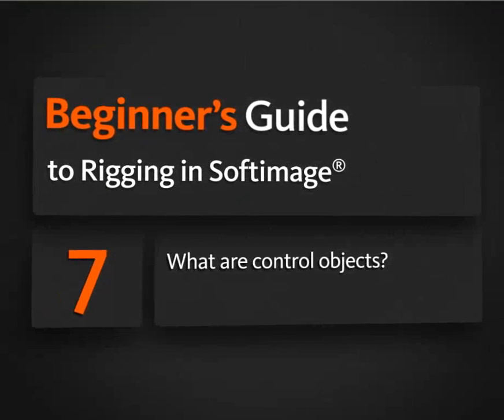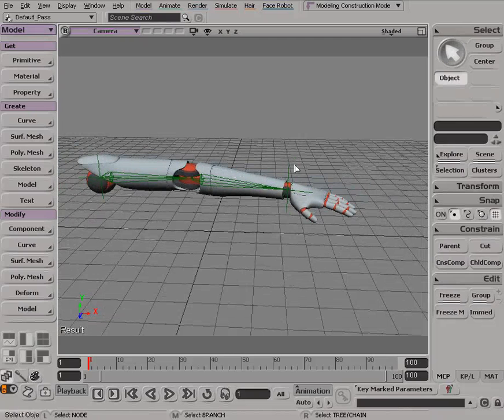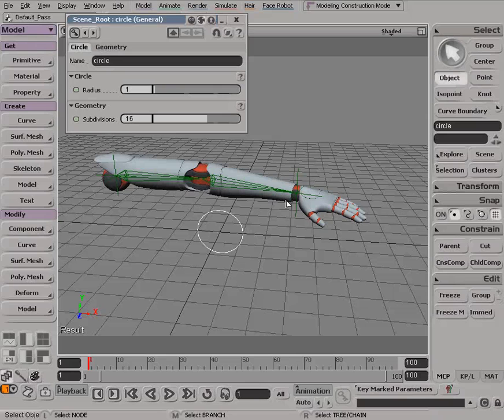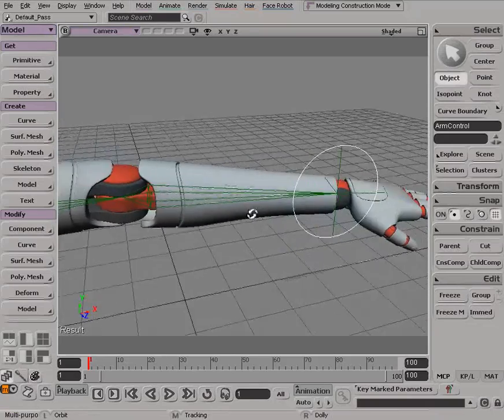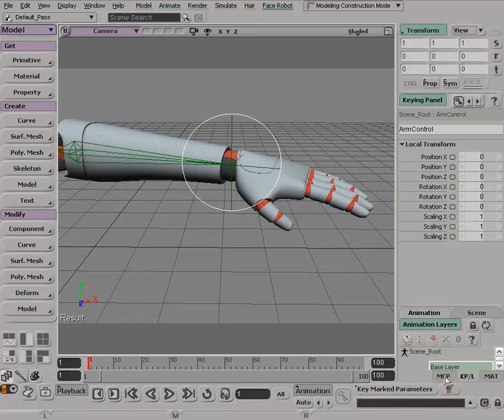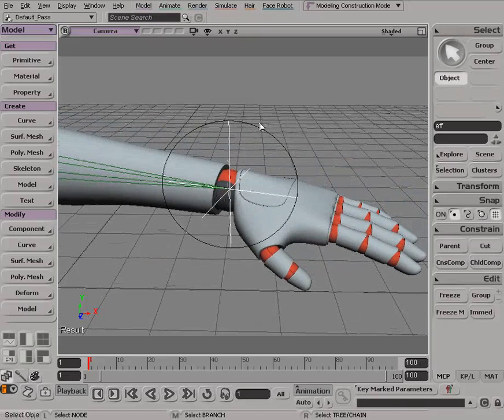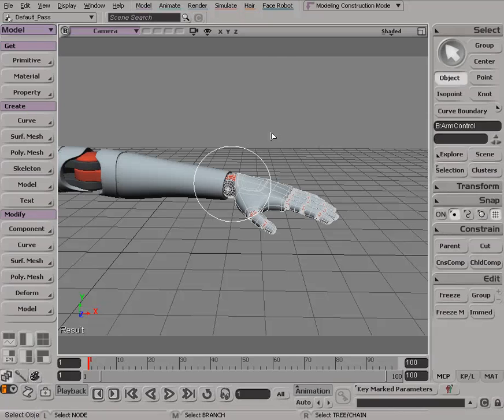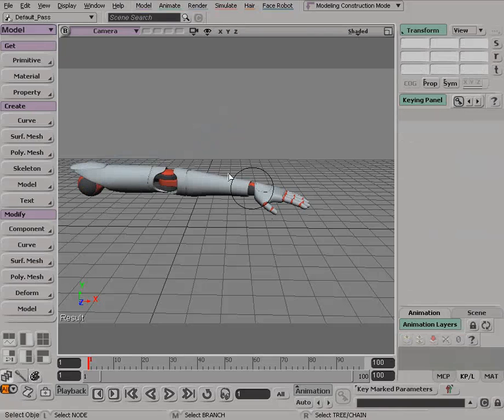Digitaltutors Softimage-Tutorials Chapter 1 Video 7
7 What are control objects